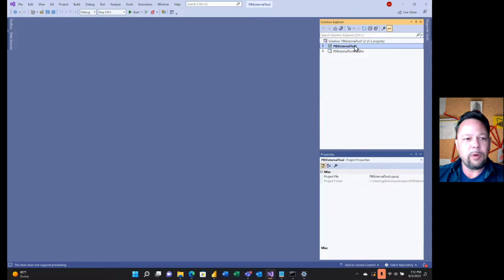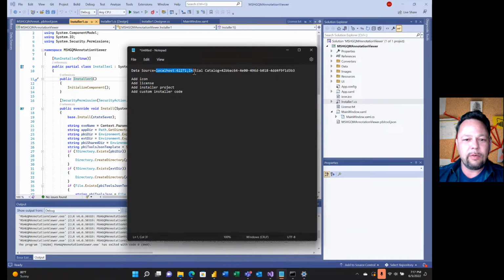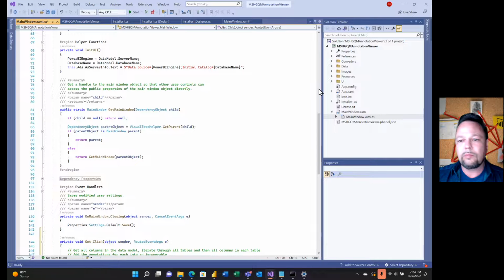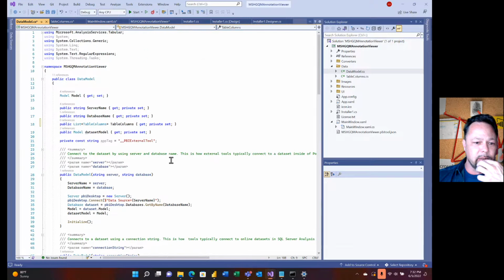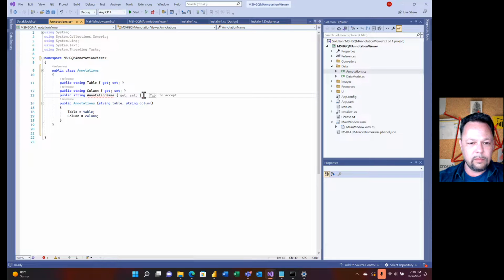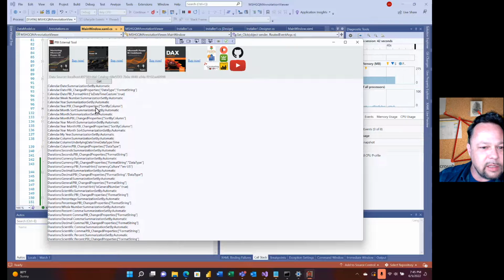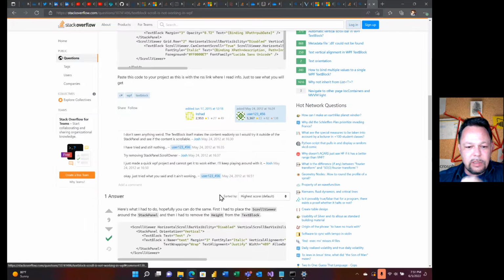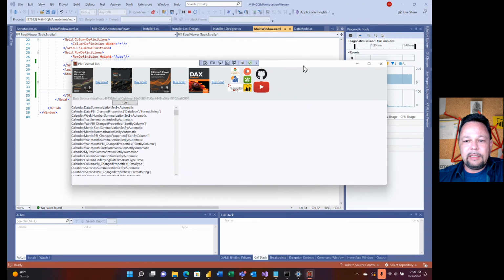MSHGQM - Building External Tools for Power BI in C# - Part 3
Description:
Creating a C# project template for our Power BI external tool and using it to code an Annotation Viewer tool!

Books!